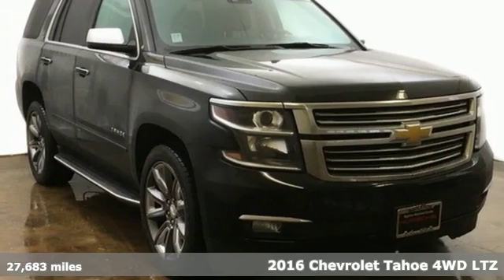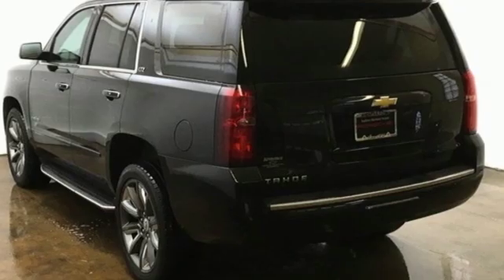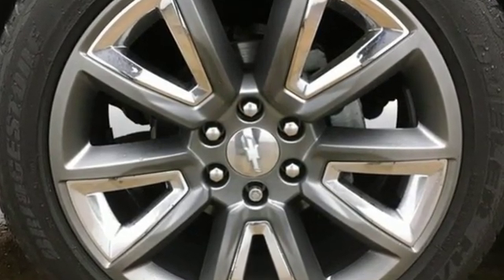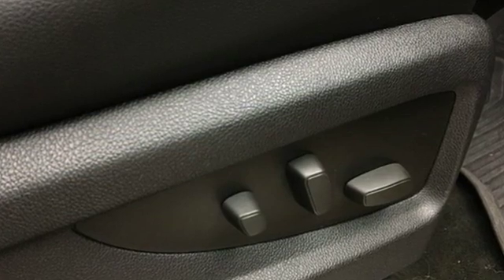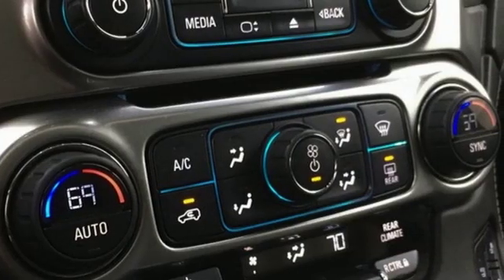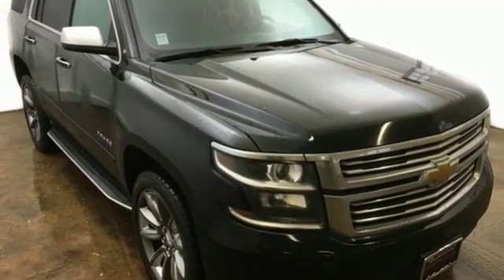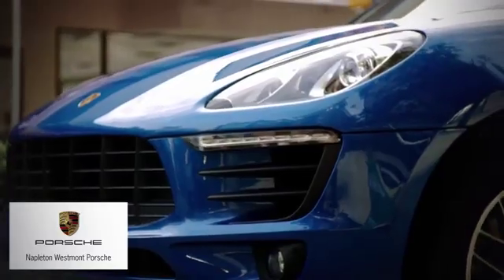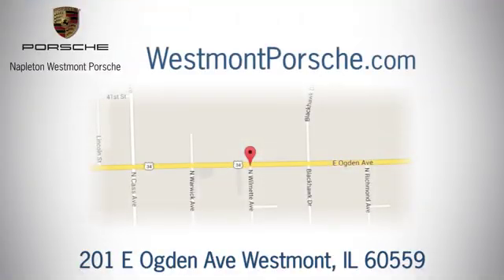Used 2016 Chevrolet Tahoe Westmont IL Chicago, IL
Year: 2016
Make: Chevrolet
Model: Tahoe
Trim: LTZ
Engine: EcoTec3 5.3L V8
Transmission: 6-Speed Automatic Electronic with Overdrive
Color: Black
Interior: Jet Black
Mileage: 27683
Stock #: 11159A
VIN: 1GNSKCKC3GR132646
CARFAX One-Owner. Clean CARFAX. Black 2016 Chevrolet Tahoe LTZ 4WD 6-Speed Automatic Electronic with Overdrive EcoTec3 5.3L V8 ONE OWNER, CLEAN CAR FAX, MSRP $70,755, Tahoe LTZ, 4D Sport Utility, EcoTec3 5.3L V8, 6-Speed Automatic Electronic with Overdrive, 4WD, Black, Jet Black w/Leather-Appointed Seat Trim, Blind spot sensor: Side Blind Zone Alert warning, Bose Centerpoint Premium 10-Speaker Surround Sound, Head-Up Display, Heated & Cooled Driver & Front Passenger Seats, Heated Leather Wrapped Steering Wheel, Heated rear seats, Lane Keep Assist, Power Release 2nd Row Bucket Seats, Power Sunroof, Rear Seat Blu-Ray/DVD Entertainment System, Rear Seat DVD Entertainment System, SiriusXM Satellite Radio, Sun, Entertainment & Destinations Package, Telescoping steering wheel, Tilt steering wheel, Trip computer, Wheels: 22" 5-Spoke Ultra-Bright Machined (LPO), Wireless Charging.brbrRecent Arrival!brbrAwards:br * 2016 KBB.com Best Resale Value Awards * 2016 KBB.com 16 Best Family Cars * 2016 KBB.com Best Buy Awards WinnerbrMAKE IT A POINT TO VISIT OUR PORSCHE SHOWROOM AND TAKE HER FOR A WHIRL AROUND TOWN. AND BACK TO YOUR GARAGE!! EASY TO FIND, NO HASSLES. NAPLETON WESTMONT PORSCHE Serving all of Chicago, Orland Park, Oak Brook, Naperville, Hinsdale, Lombard, Lisle, Bollingbrook, Joliet and Oak Park for over 30 years,brbrReviews:brbr * Stout towing capacity; available nine-person seating capacity; quiet highway ride; impressive interior quality. Source: Edmunds

Address:
201 E Ogden Ave